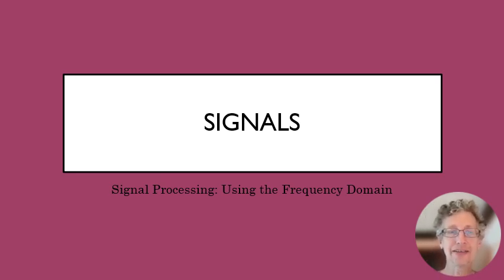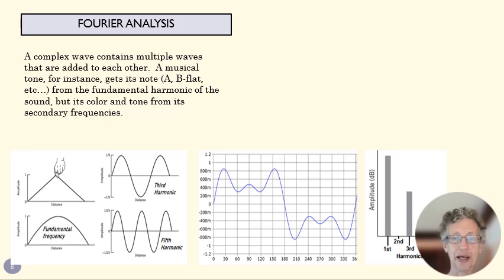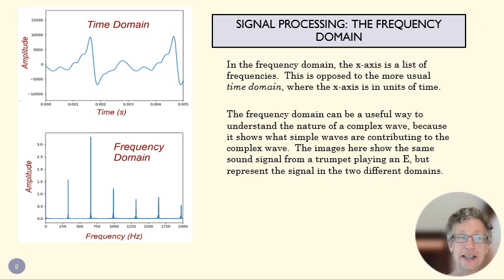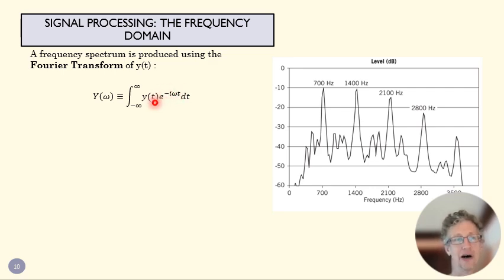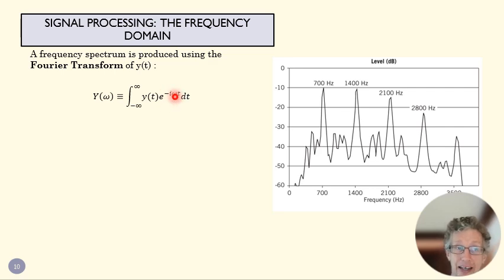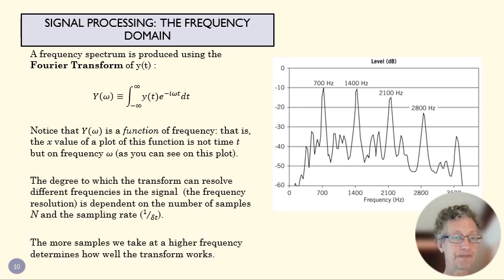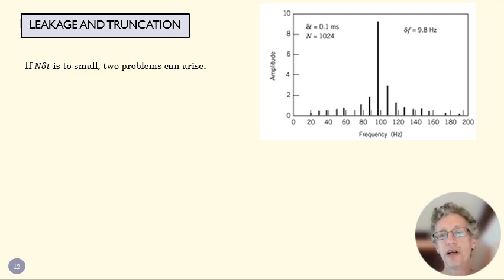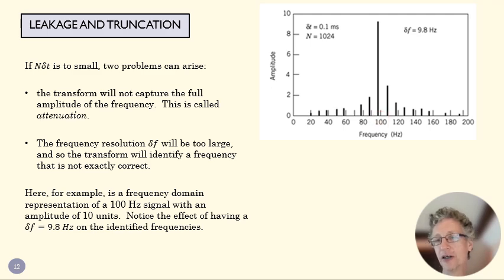7c Signals Fourier